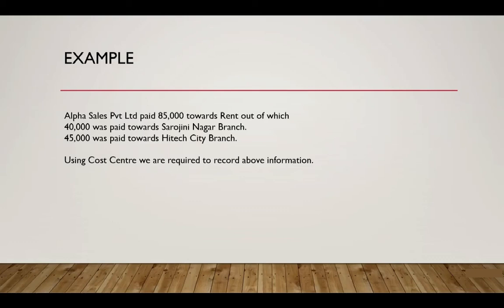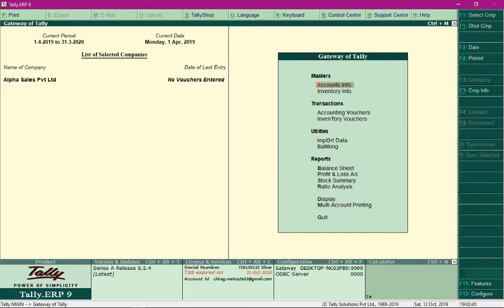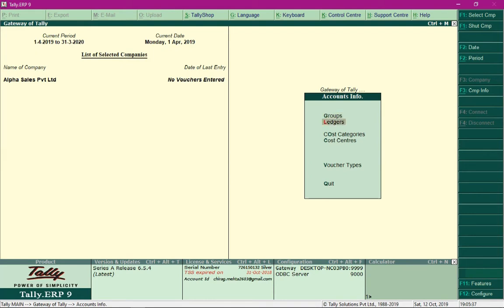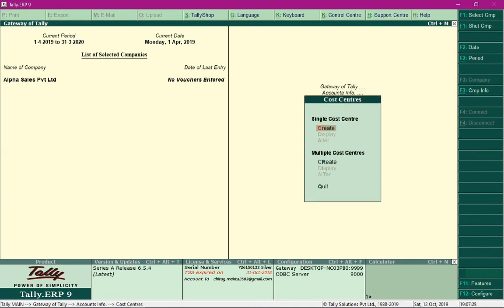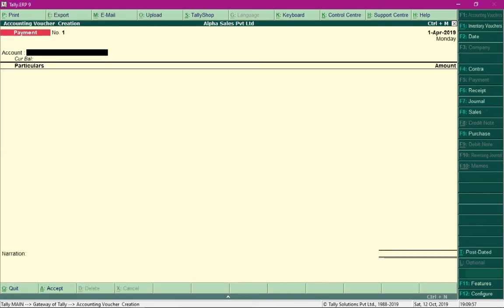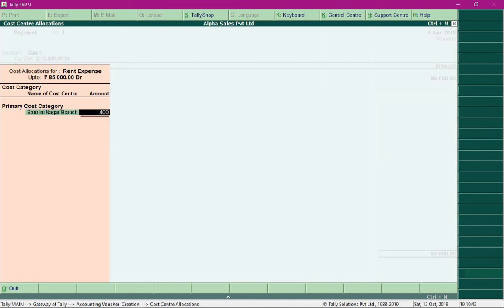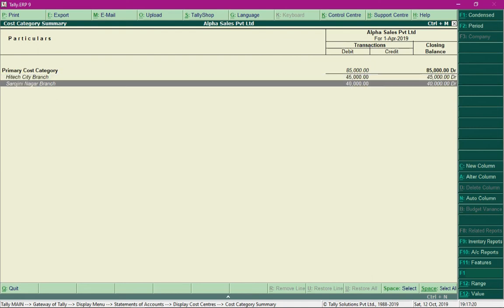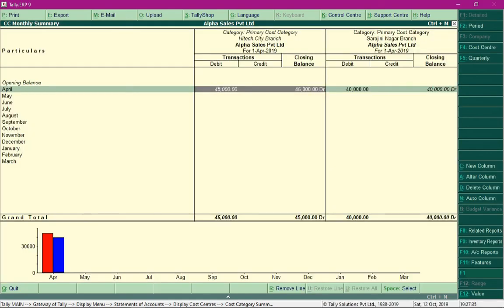11.2 Cost Centre in Tally | Example 1 | Tally ERP 9 Full Tutorial in English | Tally Course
11.2 Cost Centre in Tally | Example 1 | Tally ERP 9 Full Tutorial in English | Tally Course